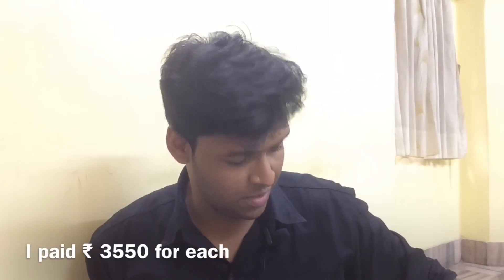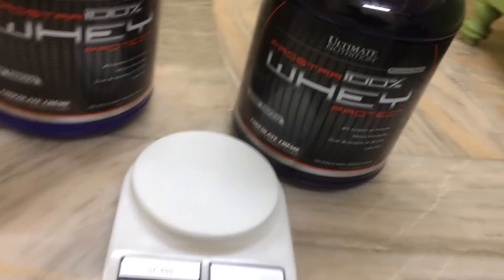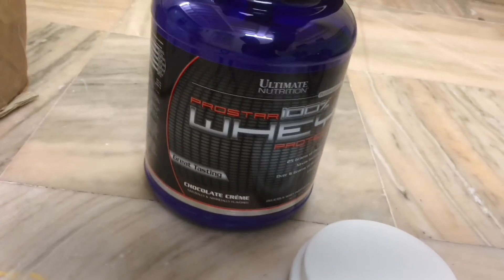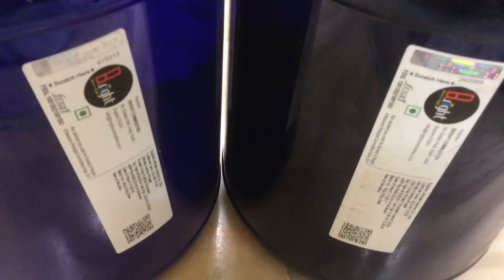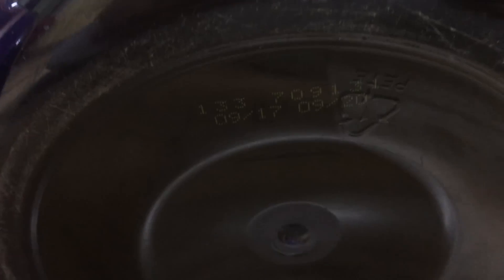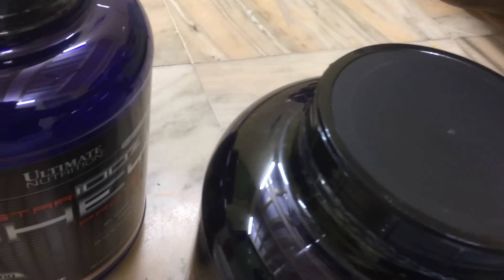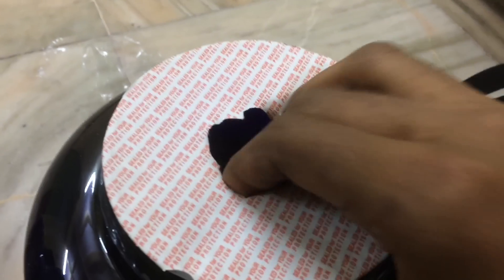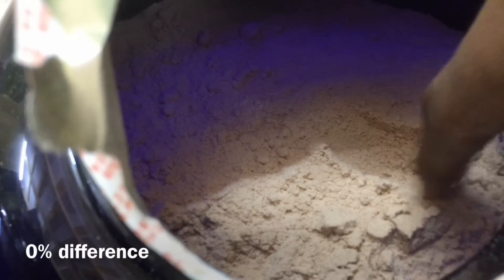Ultimate Nutrition PROSTAR from Tarun Gill Fitness & Amazon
World’s best shaker is now available in India🇮🇳🏆

PROMIX- World’s best shaker

Username: @NishitShaw

I bought one box from Amazon and one from Tarun Gill Fitness. The ending is going to SHOCK you. AND PLEASE SHARE IT if you think it is useful.

Watch the entire video for more details.

Real Prostar vs Fake Prostar | Ultimate Nutrition Prostar from Amazon | Is it Real of Fake?